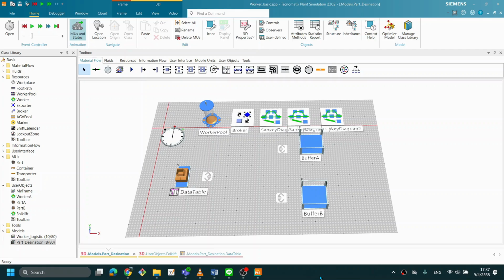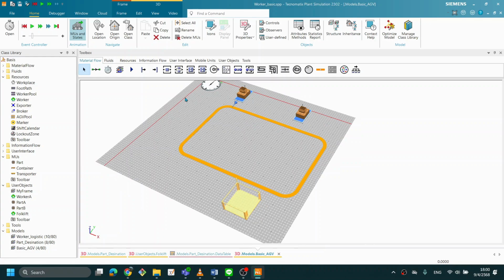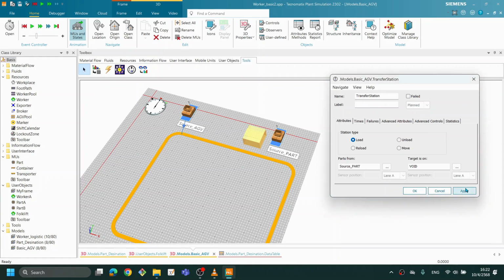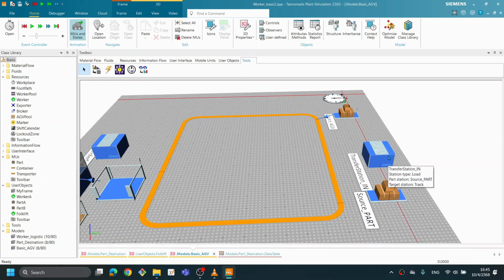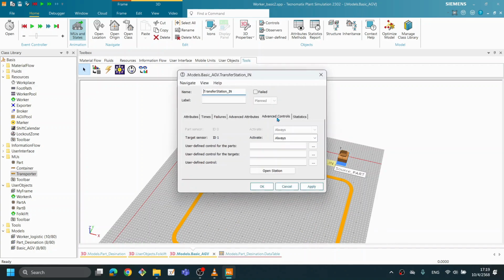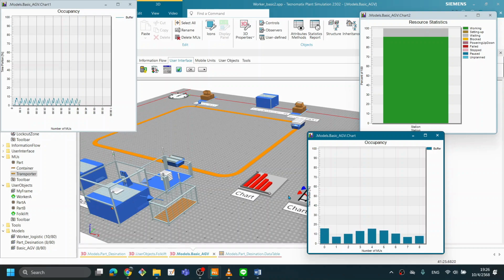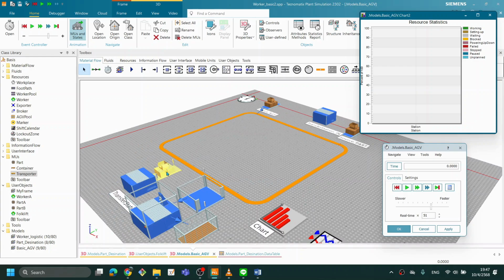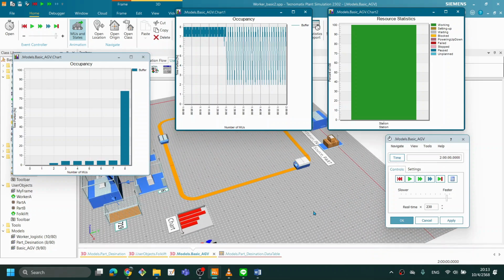ฺฺBasic Plant simulation Part 12